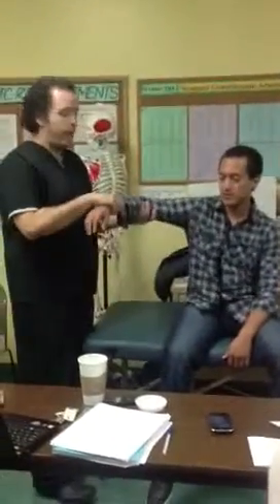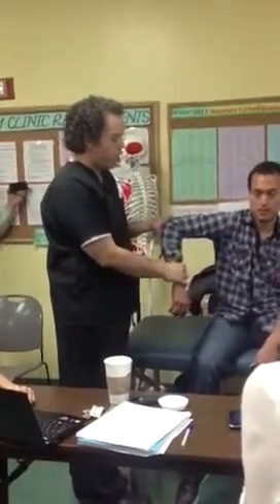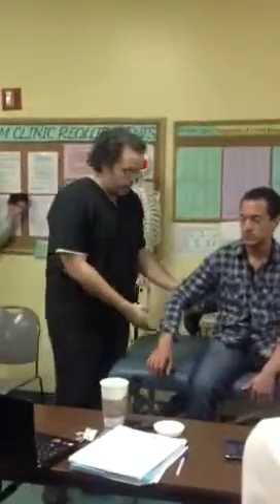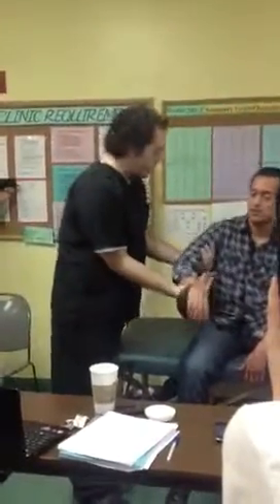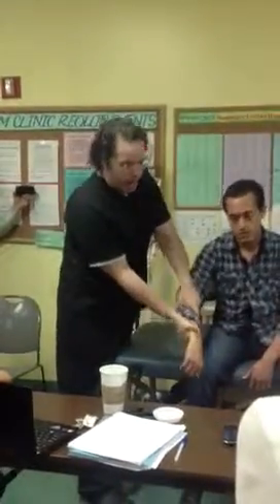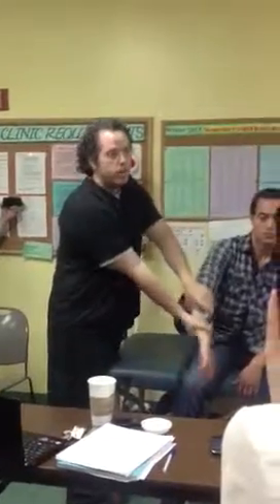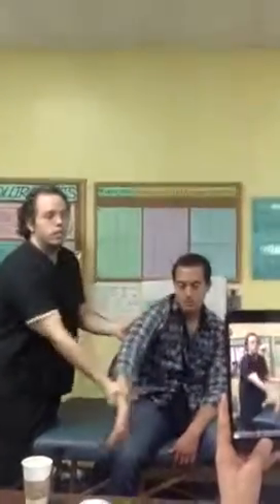shoulder 6 friday